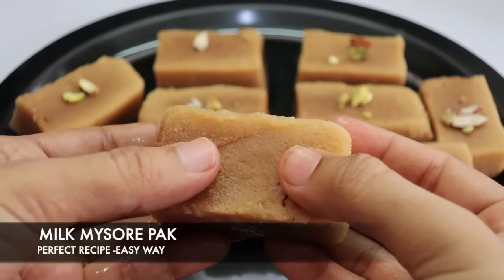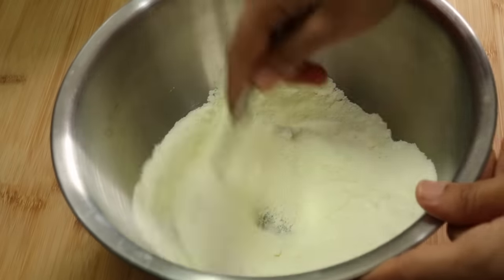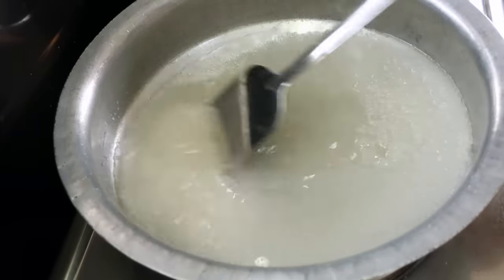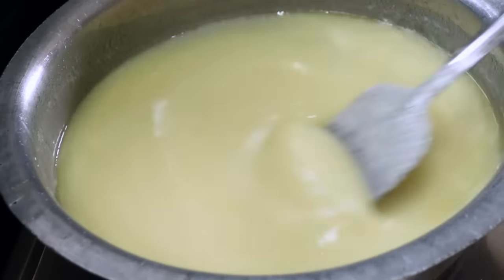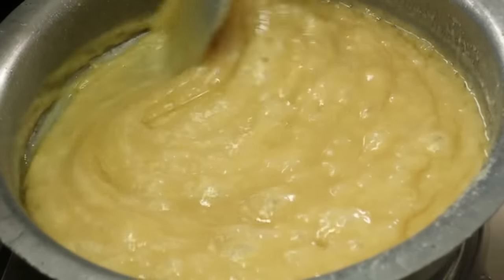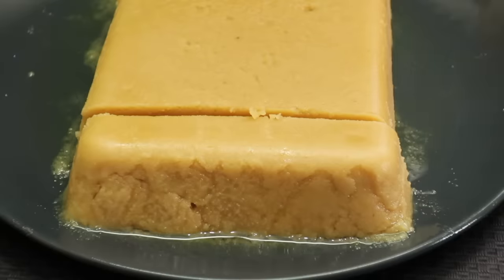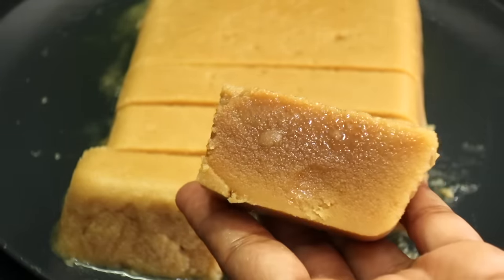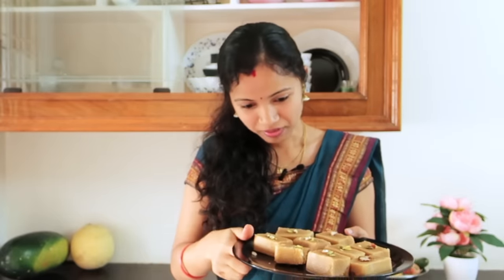మిల్క్ మైసూర్ పాక్ ఇలాచేస్తే నోట్లోవేస్కుంటే ఇట్టేకరిగిపోద్ది| Milk Mysore pak |Mysore pak in Telugu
mysore pak
ghee maysore pak